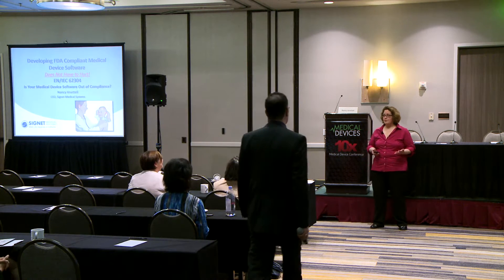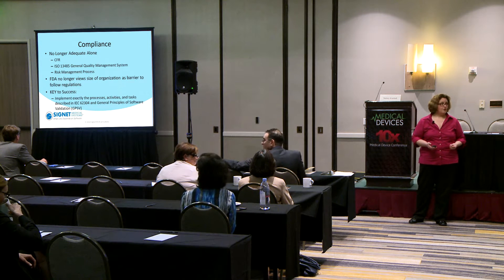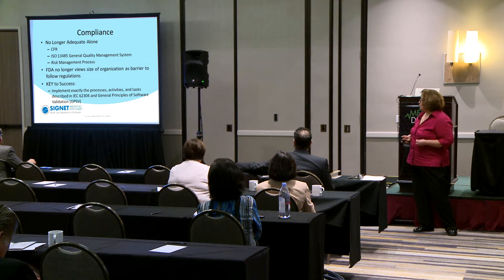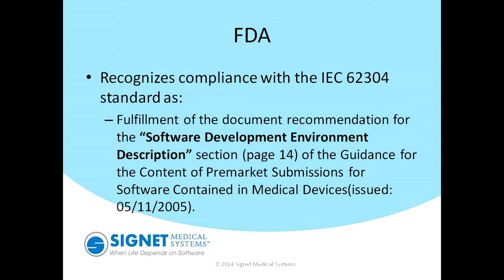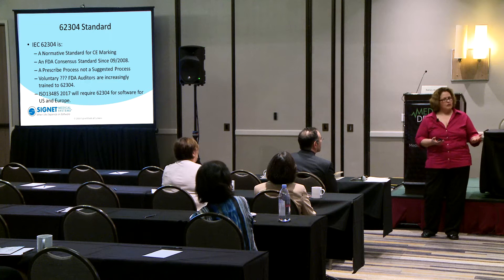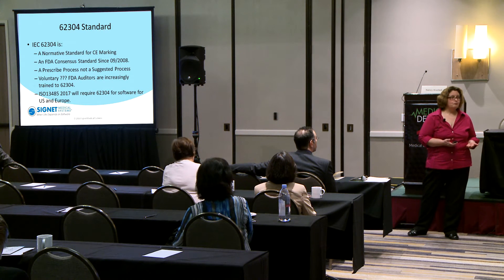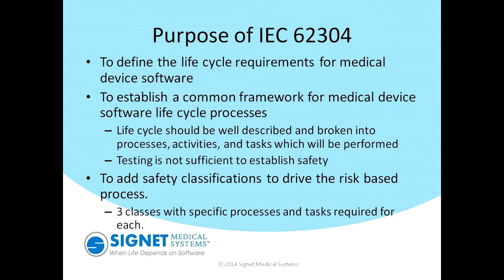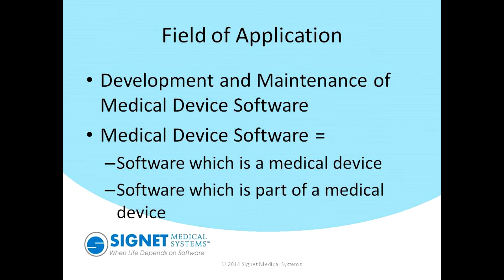62304 expert Nancy Knettell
62304 and medical software validation expert Nancy Knettell discussed medical device software and the impact of 62304 guidance on US companies at the 10x Medical Device Conference.